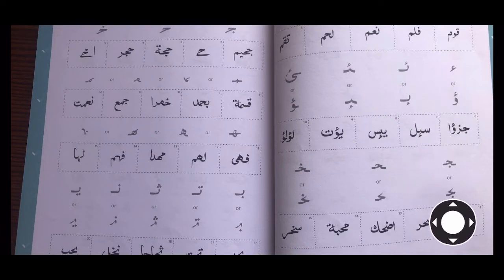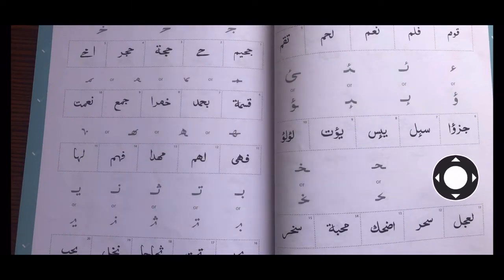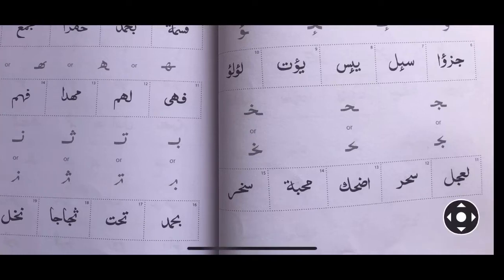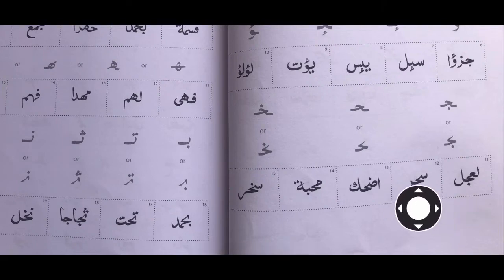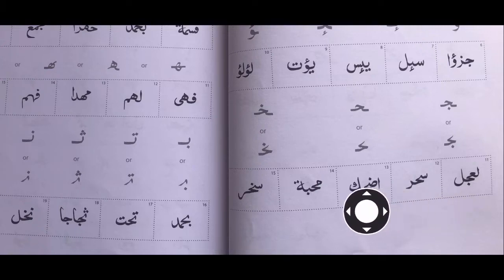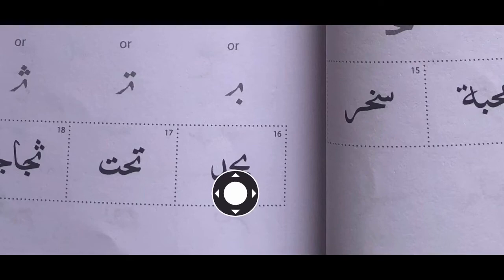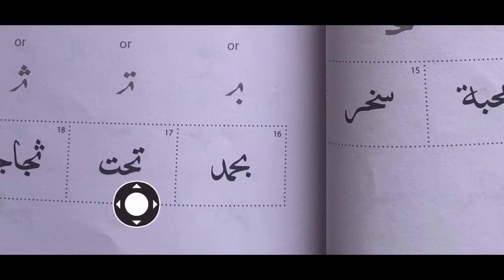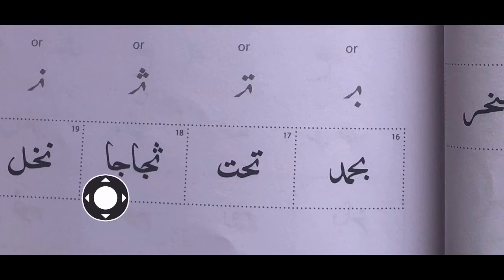Reception Safar Qāidah: 31st March 2020. Qari Zakir Dola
Delivered by: Qari Zakir Dola
Introduction of advanced joined letters .